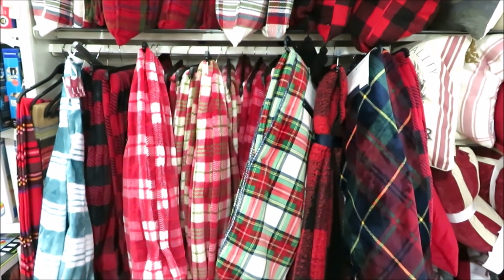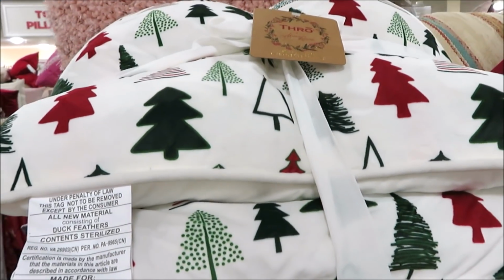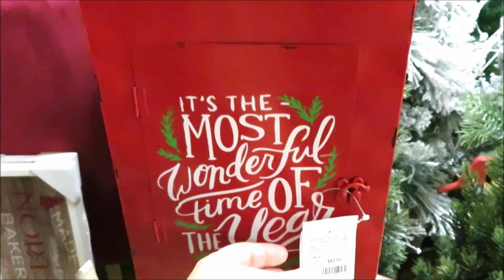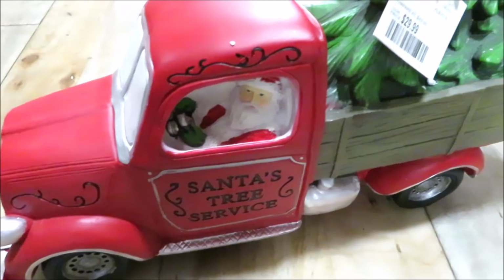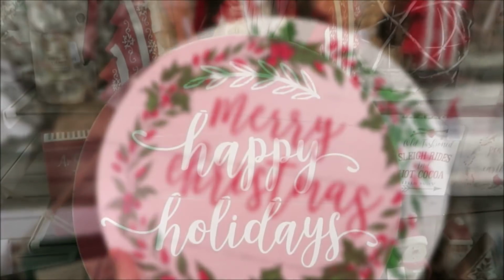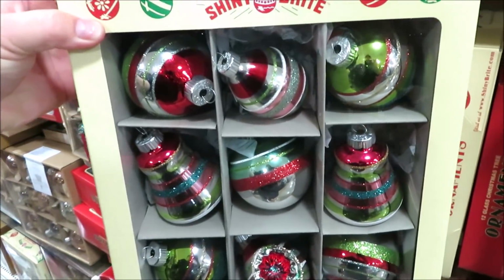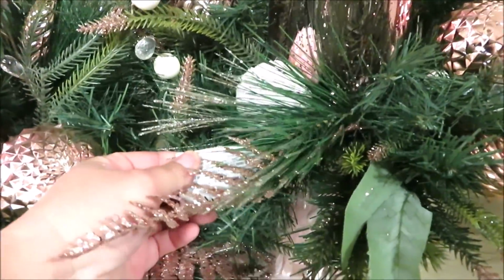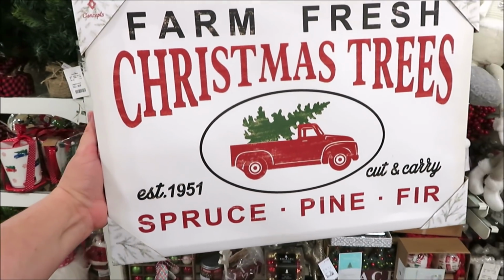Home Goods Christmas Decor 2018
Hi friends! WOW, I popped into Home Goods and found so many beautiful things to show you! Enjoy